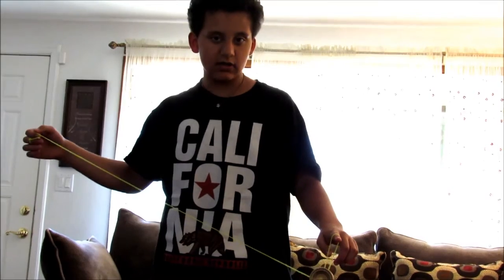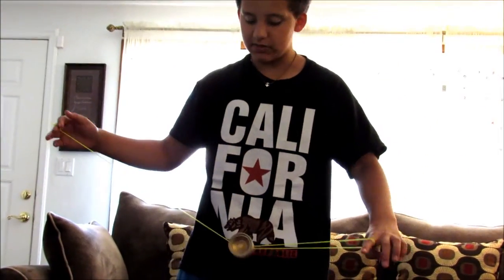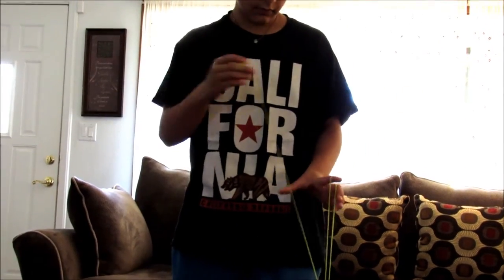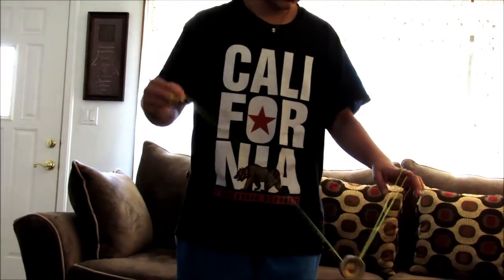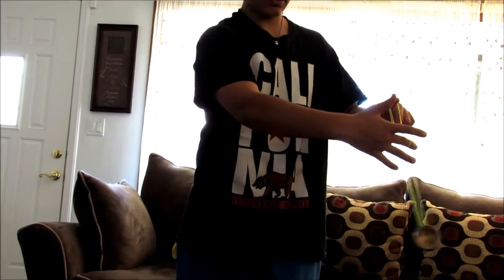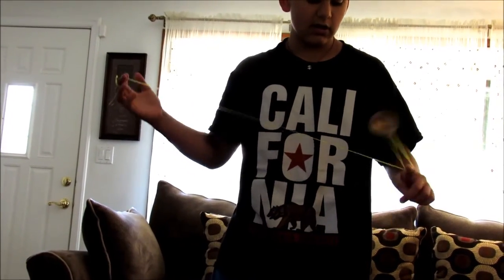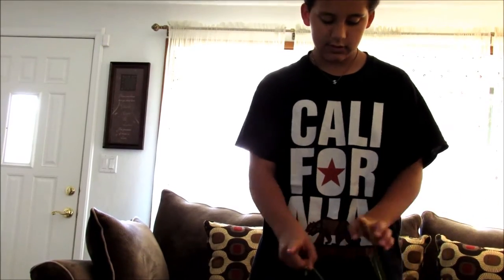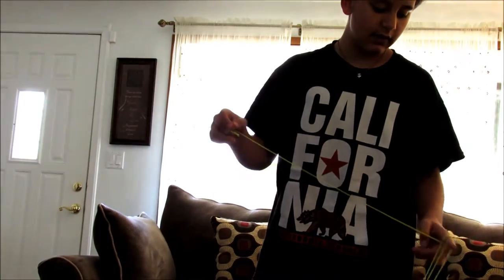Skin the Gerbil Tutorial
Hey guys, today Kyle shows a tutorial on the trick skin the gerbil. Comment what types of videos you'd like us to make :)